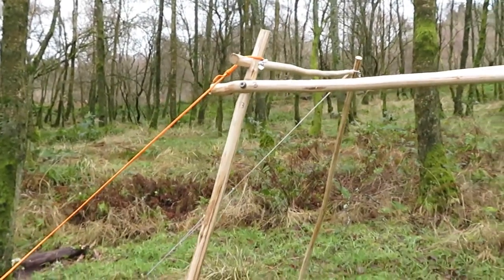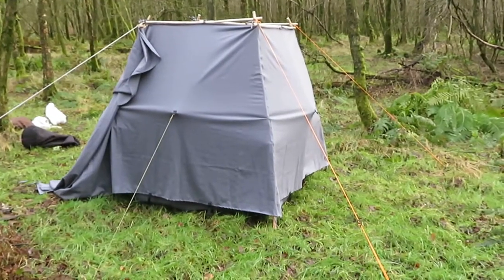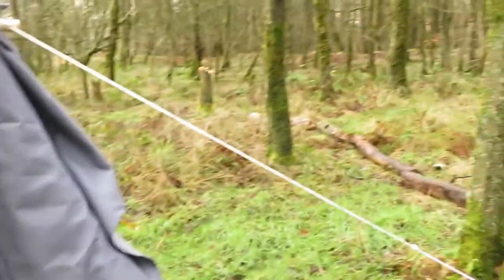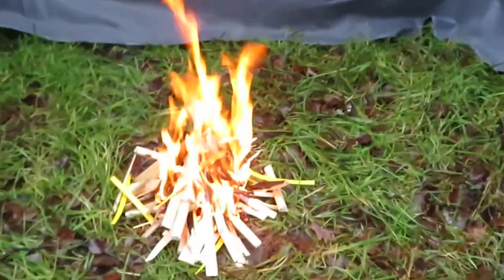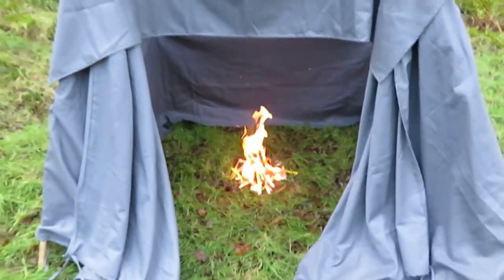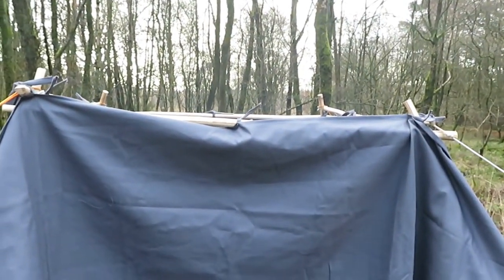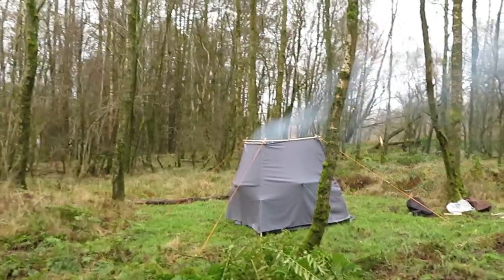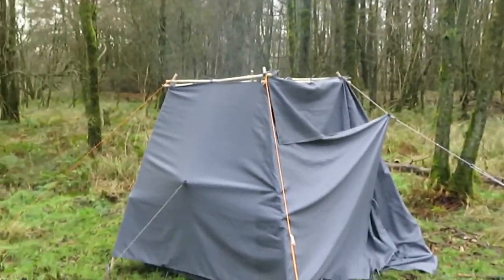bow tent barricade,fire place,chimney PART 2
THIS DESIGN IS A CROSS BETWEEN THE SCOTTISH TRAVELERS BARRICADE AND THE NORTH AMERICAN TIPI.  first try with the bow tent barricade worked better than expected,it wasn't windy only a light breeze but cold and wet,around 4 celsius,the small fire gave off a good amount of heat and the protection against the breeze made the wood burn far longer than it would out in the open,the slight gusts would sometimes make the smoke come down the outside of the cover but that wouldn't be able to enter the tent,I will try it again on a windy day to make sure it still works well,also i will make the rain cover and maybe a spark arrester (arrestor) to protect the covers from being holed,also at night it would keep the fire stealthy